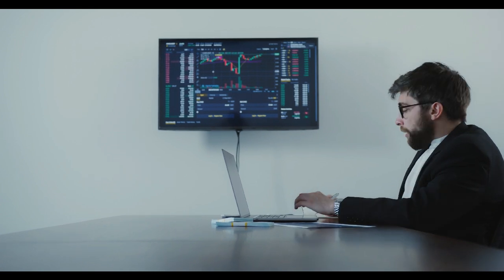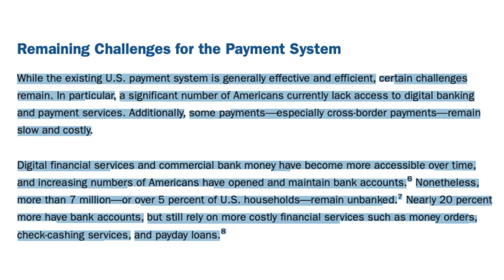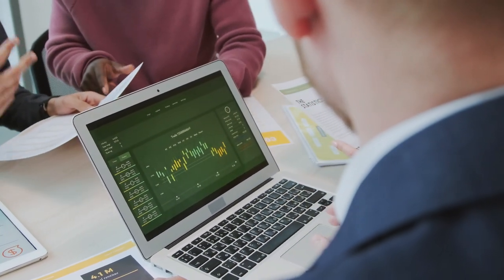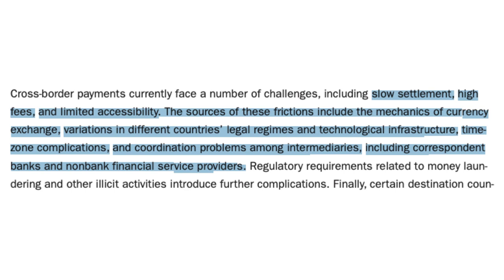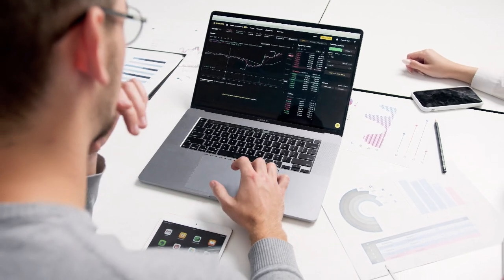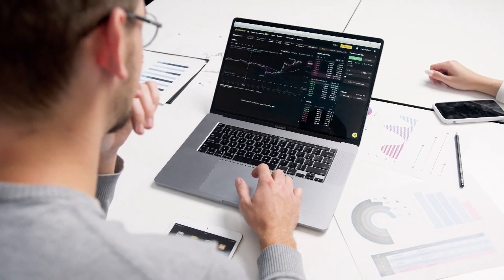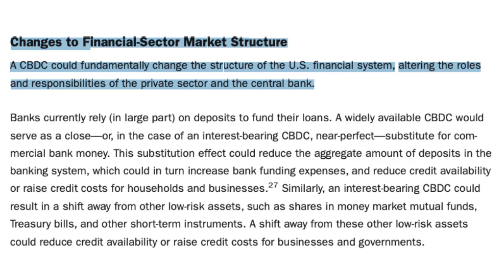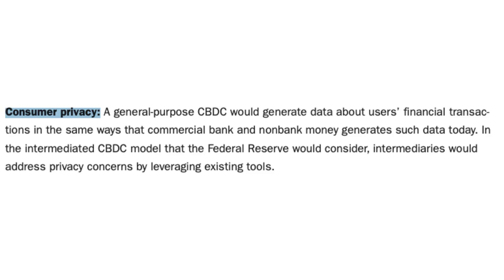Quant Network (QNT) Federal Reserve Releases CBDC Paper!!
✅ Keep up with all things crypto, by following us on Twitter -

Crypto Clan is the go to channel for up to date, crypto news, analysis and price predictions. We specialise in a variety of crypto currencies such as, Bitcoin, Ethereum, Hedera Hashgraph, Algorand, Chainlink and many, many more!